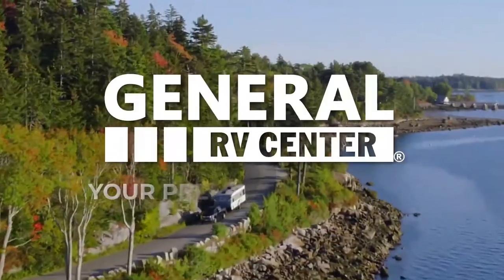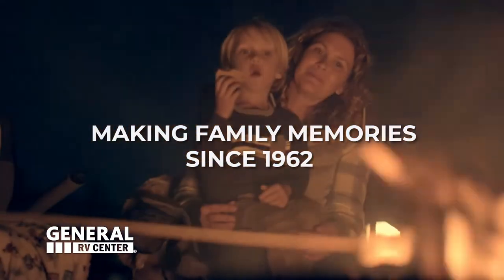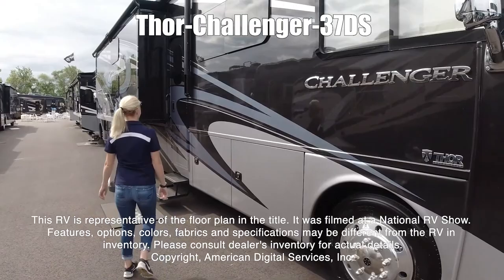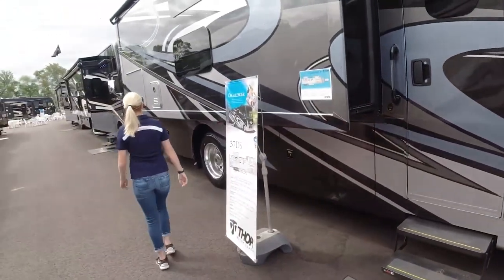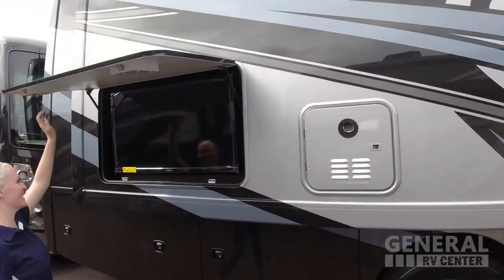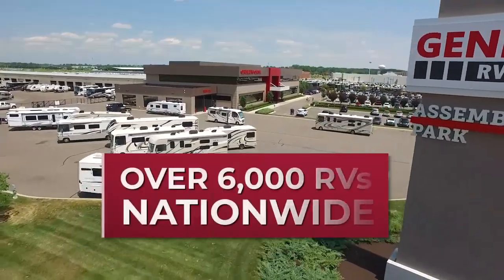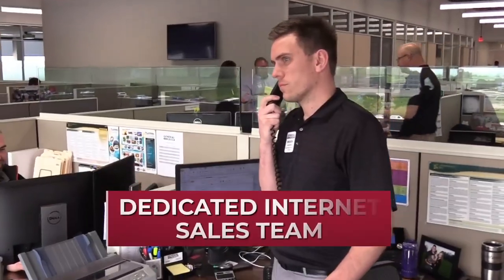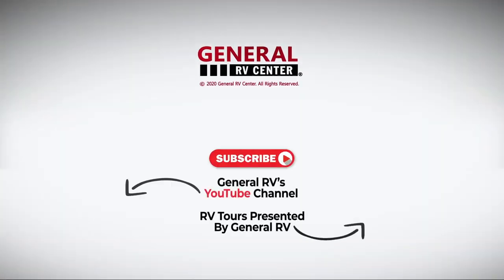Thor-Challenger-37DS - RV Tour presented by General RV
Thor Motor Coach Challenger Class A gas motorhome 37DS highlights:
Two Full Bathrooms
Bunk Beds
Countertop Extension
Five LED TV's
Drop-Down Cab Bunk

With two full bathrooms, everyone can start their mornings off clean and fresh in this motorhome! You won't have to worry about where everyone will sleep either thanks to the set of bunk beds, the drop-down overhead cab bunk, the 68" sofa, and the king-sized Tilt-A-View inclining bed, plus the 72" dream dinette can also transform into an extra sleeping space when you aren't enjoying a meal at it. Inside the private bedroom, there is a large wardrobe for you to keep your clothes neat, a 32" LED TV for a show in bed, and an area prepped for the optional washer/dryer to be added. You even have your very own private bathroom which will come in very handy at night!

With each Thor Motor Coach Challenger Class A gas motorhome the driver can enjoy a smooth ride with 320 HP and 460 lb.-ft. of torque with the Torqshift 6-speed automatic with overdrive transmission.  You can even take your car along with you thanks to the 8,000 lb. trailer hitch.  The Rapid Camp+ multiplex wiring system provides many advantages like remote switches which are located in easy to see areas with capabilities such as dimming the lights, retracting slides and awnings, turning on the AC or furnace plus so much more!  The interior will not disappoint with a luxurious kitchen design, solid wood veneer paneling, Leatherette furniture, and lambrequin window treatments.  So, start adventuring today in a Challenger Class A gas motorhome!

Huntley Supercenter
14000 Automall Dr, Huntley, IL 60142

3063 Greensburg Rd., North Canton, OH 44720

Ashland Supercenter
12500 Harley Club Dr., Ashland, VA 23005

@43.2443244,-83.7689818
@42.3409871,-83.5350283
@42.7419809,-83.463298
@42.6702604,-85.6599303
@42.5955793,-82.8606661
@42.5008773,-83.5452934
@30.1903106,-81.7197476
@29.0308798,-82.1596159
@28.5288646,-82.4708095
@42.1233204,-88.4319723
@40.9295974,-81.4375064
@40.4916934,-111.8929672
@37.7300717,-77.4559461